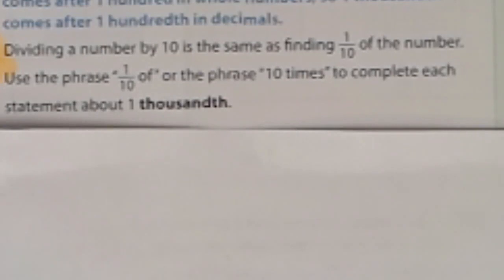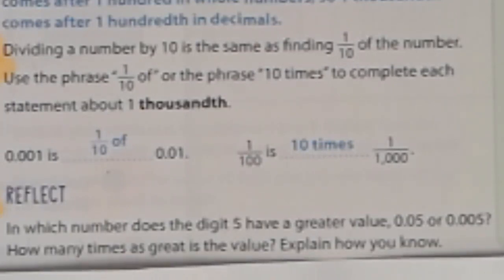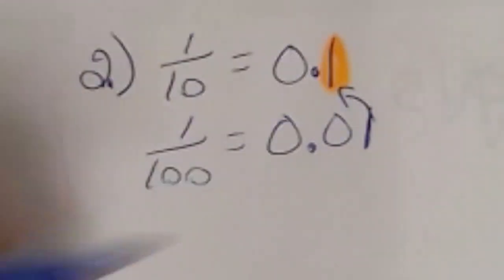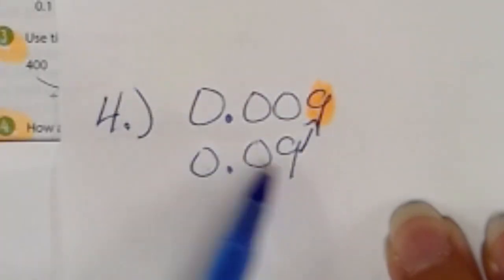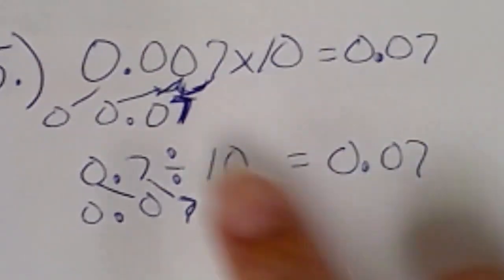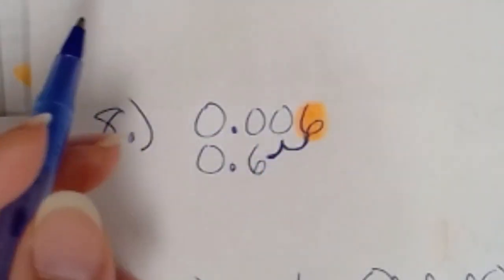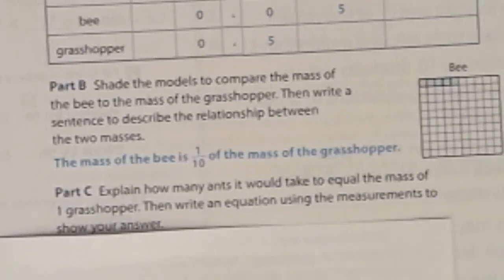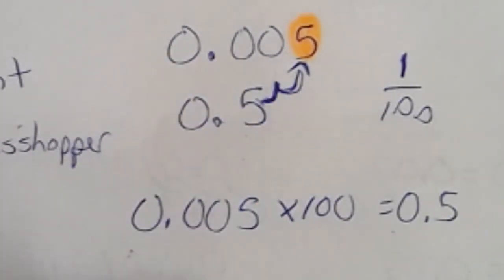Math Workbook pages 121-130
This video is about Math Workbook pages 121-130